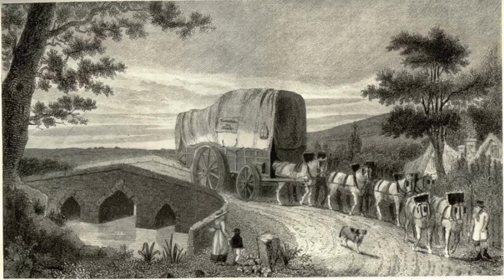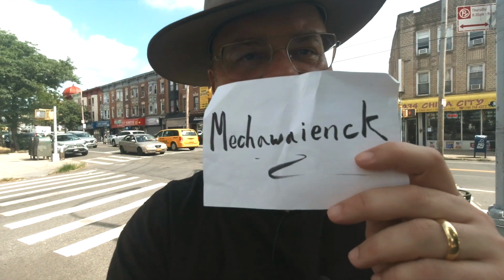Exploring One of the Oldest Roads in New York City.@PollyFluf236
Kings Highway is one of the major arteries in New York City. The mostly residential street curves about the southern part of the Borough of Brooklyn. Its west end is at Bay Parkway and 78th Street. East of Ocean Avenue.

Over the centuries the road has served a lot of purposes, Carrying the local Algonquin peoples and the British Army during the Battle of Brooklyn.

Quentin? Why everyone knows how that got it's name...

Take a look at this neighborhood:
4K New York - Driving tour of Brooklyn ( Kings Highway )